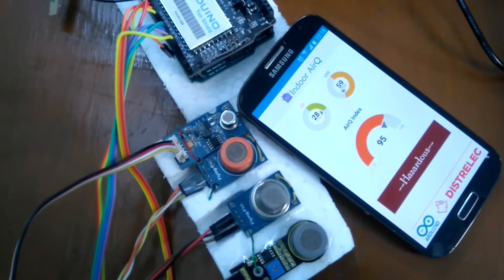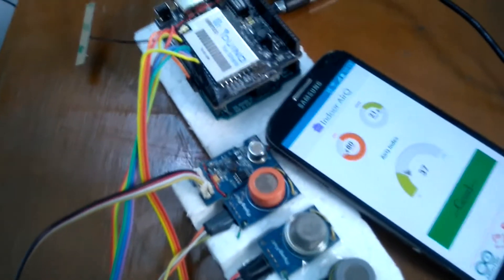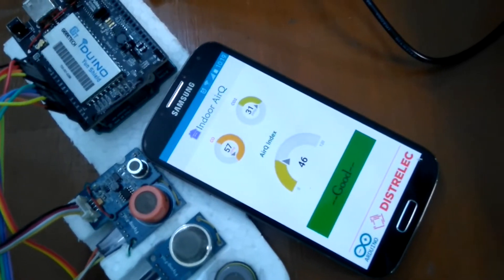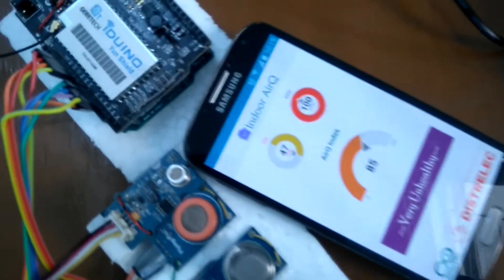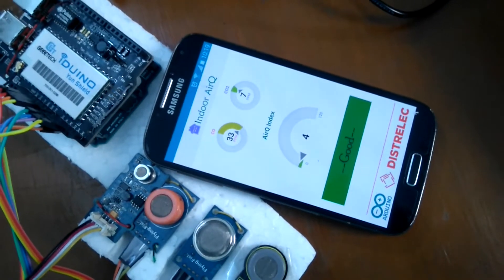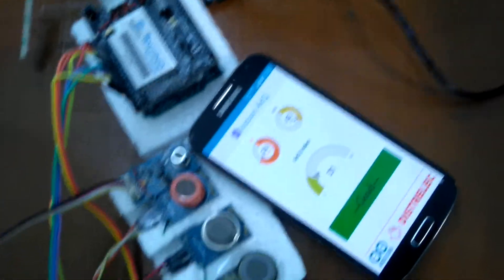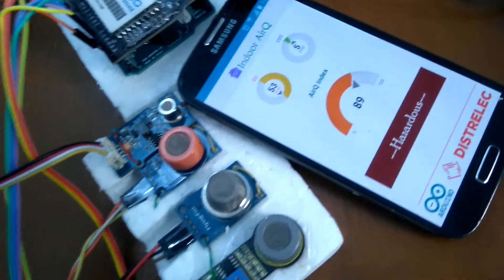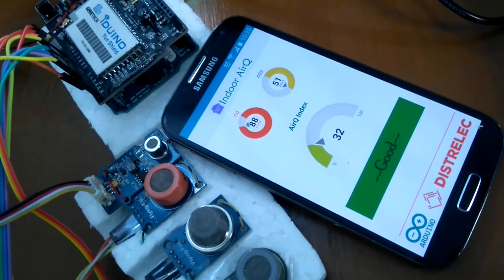Indoor air quality airQ [mockup]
The mock-up demo for the project [Indoor Air Quality Monitoring System].